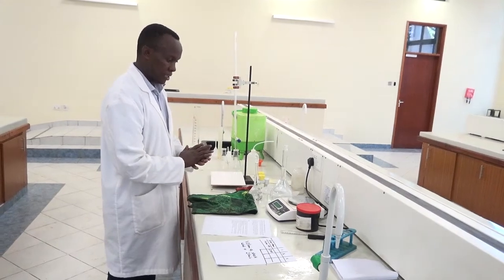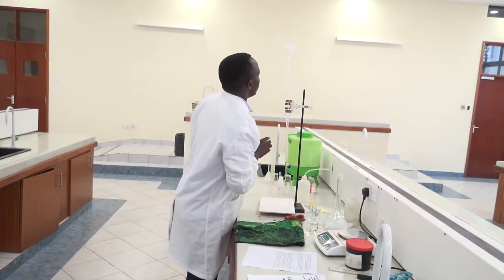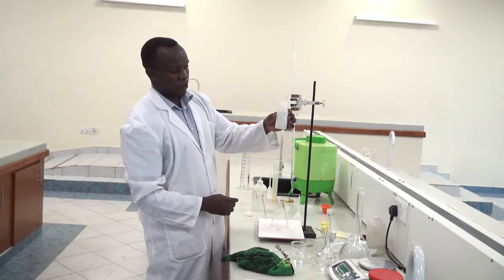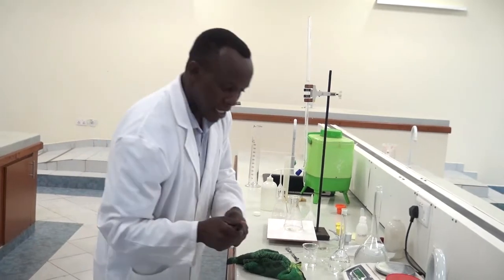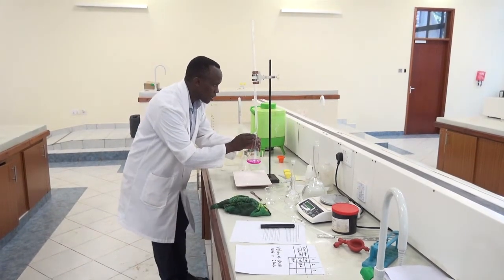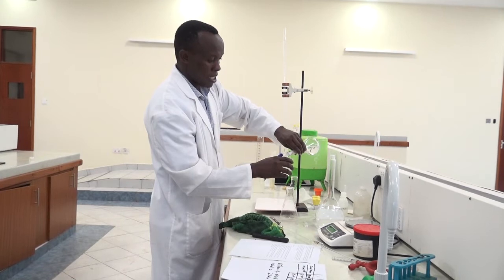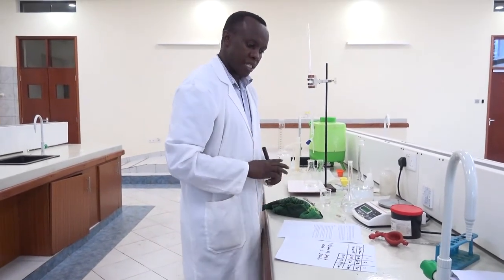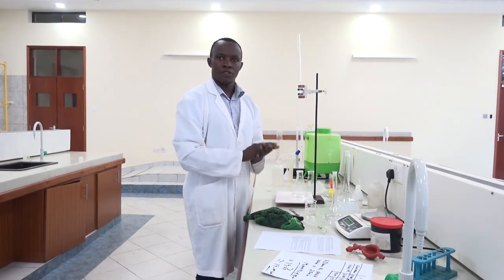standardization of sodium hydroxide using secondary standard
secondary standard this is type of solution of known concentration but not stable and  reliabe until you use a primary standard to gets its true concentration before its used for standardization of another solution ,example of primary standard include sodium carbonate. in this experiment i have used HCl as asecondary standard which have standardized with sodium carbonate  there after the HCl has been used to get the concentration of sodium hydroxide